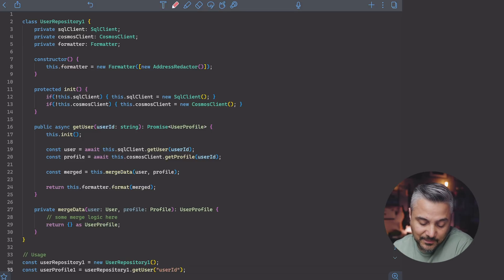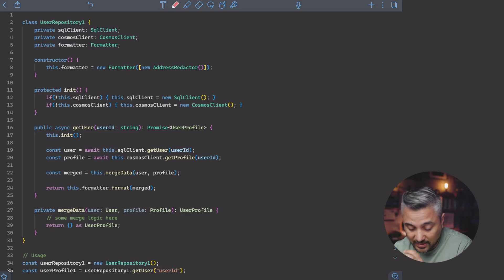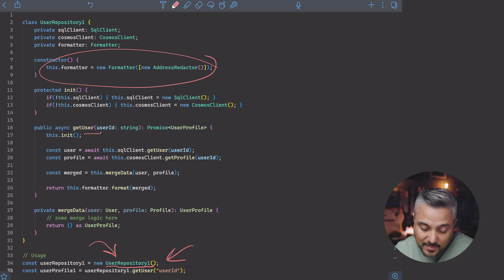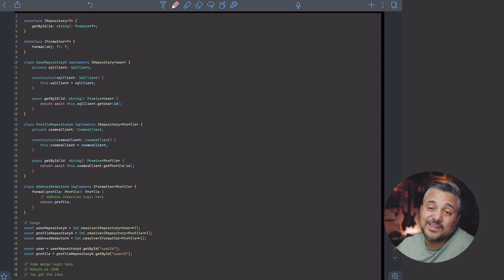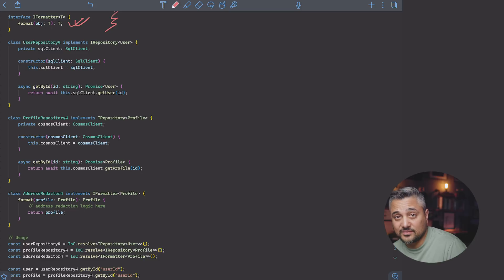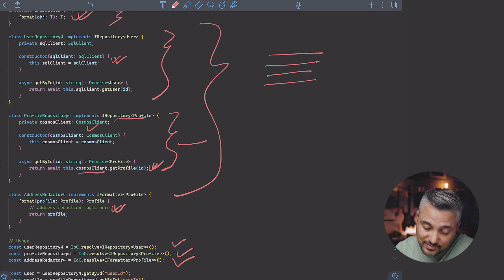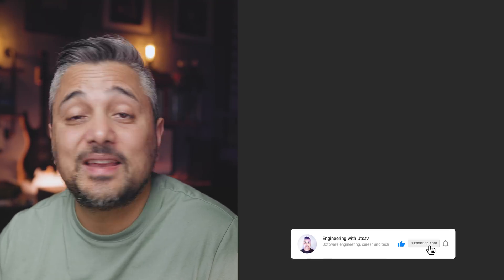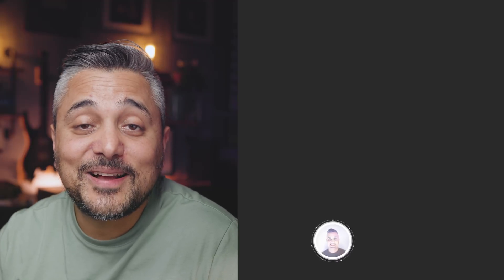AVOID this ONE THING to improve your CODE & DESIGN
📚  Recommended Books

SOFTWARE ENGINEERING

🎙️ Audio

🖥️ Editing

⏱ TIMESTAMPS

00:00 One thing to avoid!
01:25 Bad code
03:29 Refactor #1: Construction injection
06:17 Refactor #2: Object ownership
09:40 Refactor #3: Interface segregation & SRP
12:45 Inversion of Control
14:37 How to think about refactoring